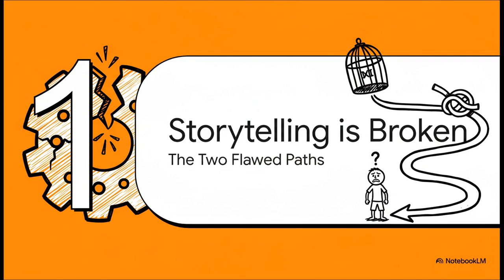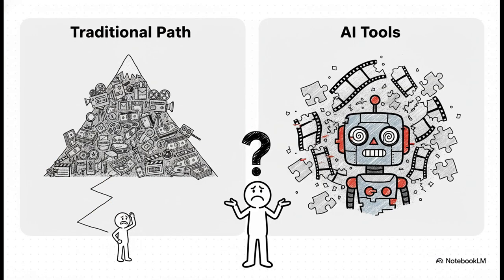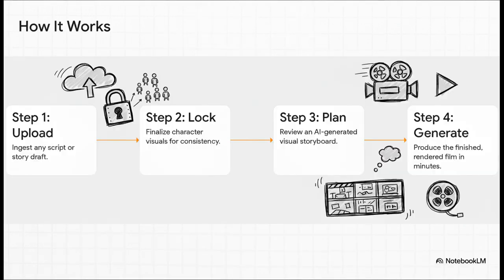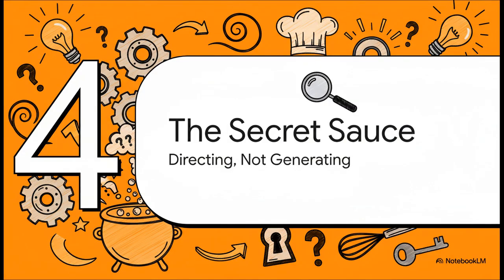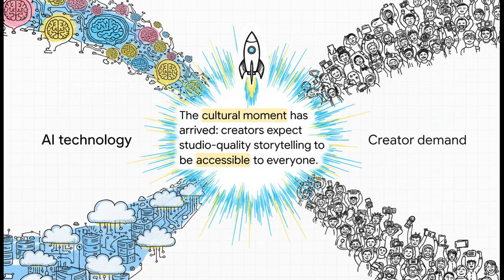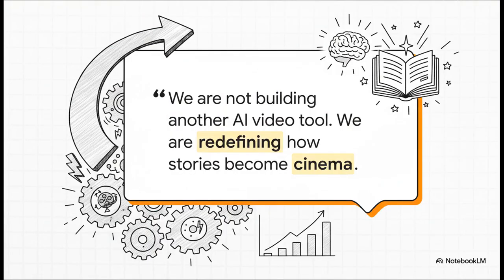Kino AI - AI Cinematic Story Engine